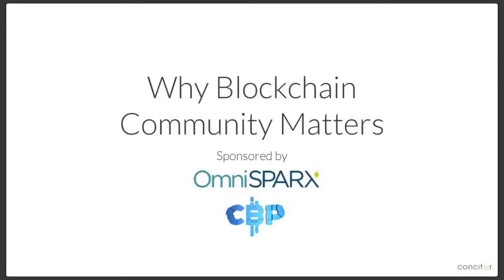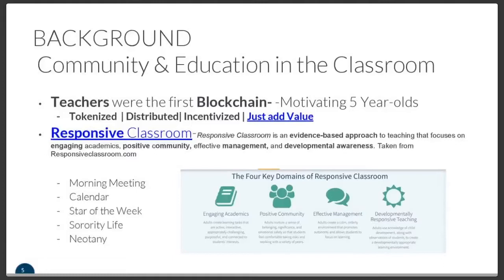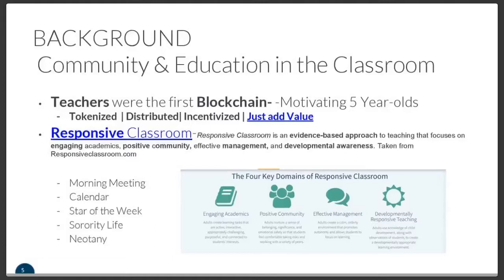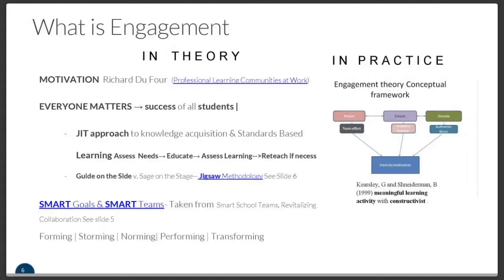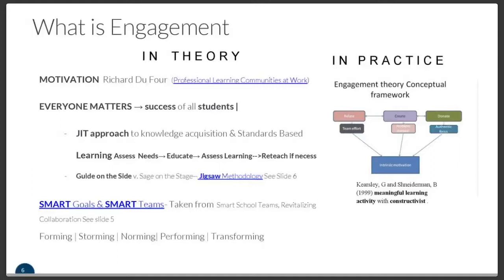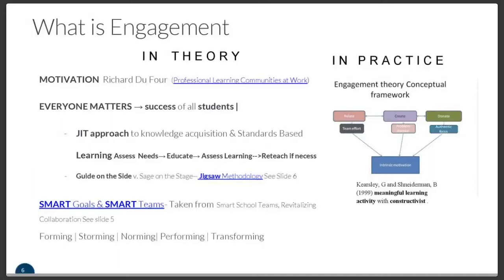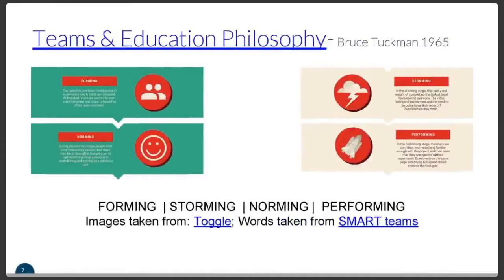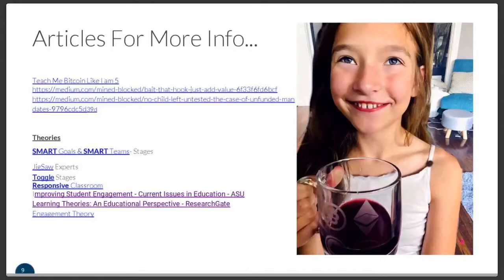Engaging Communities Through Education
Jenny Bailiet from the Chicago Blockchain Project and Lazar Jovanovic from Market Protocol discuss how to use education as a way to engage community.